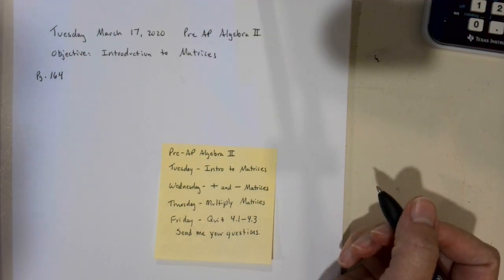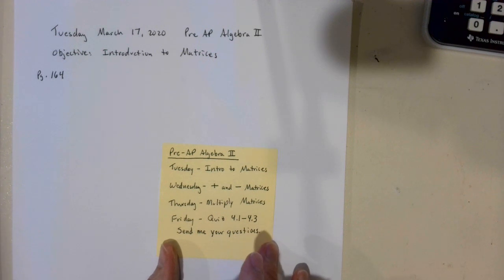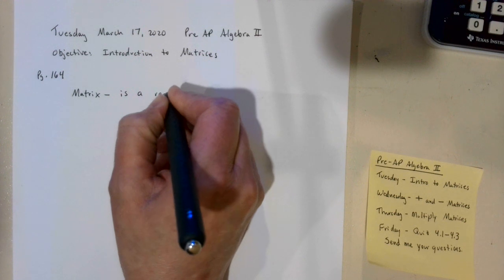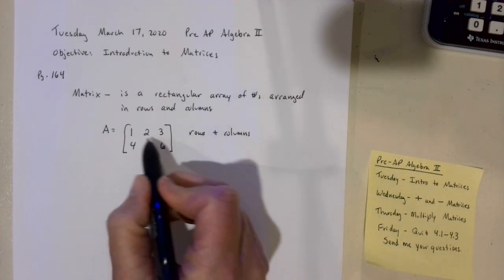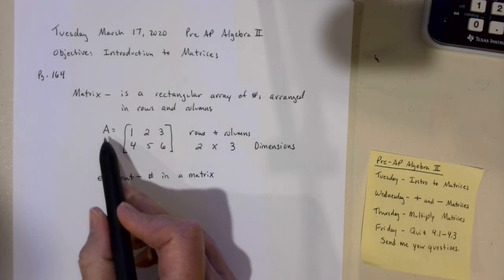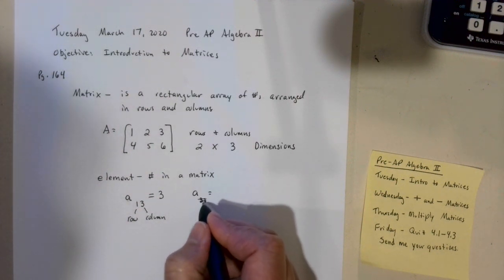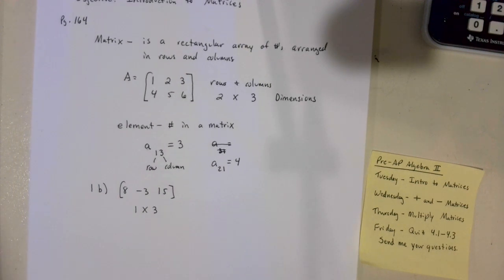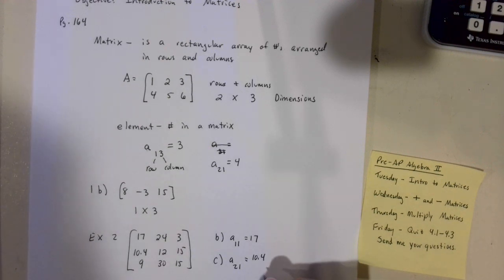Tuesday March 17, 2020-Intro to Matrices Part 1